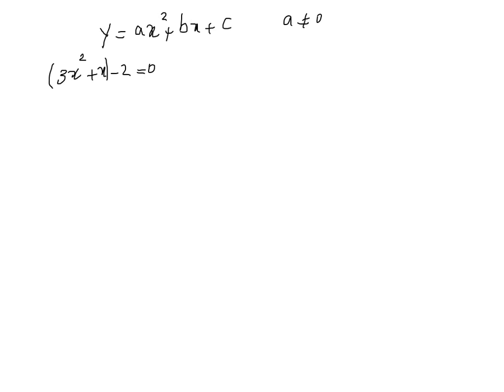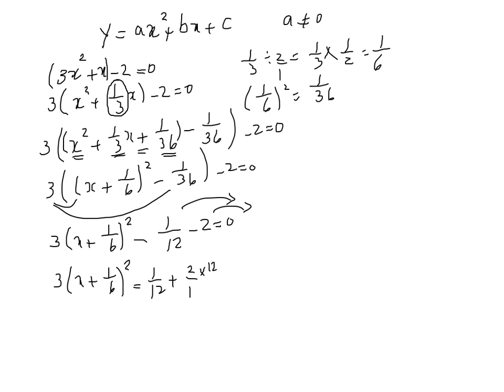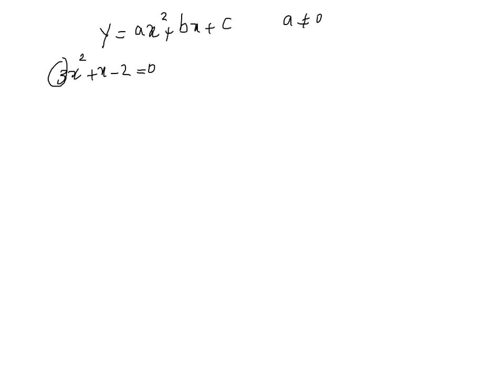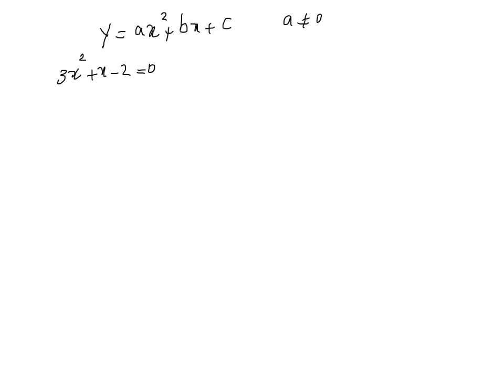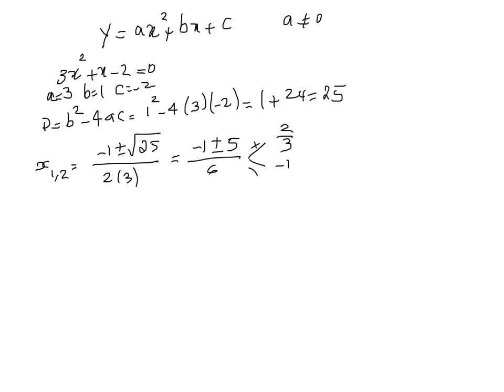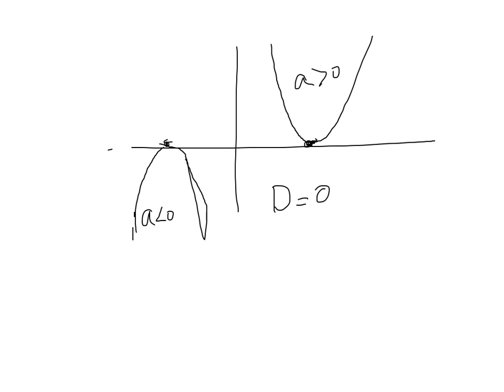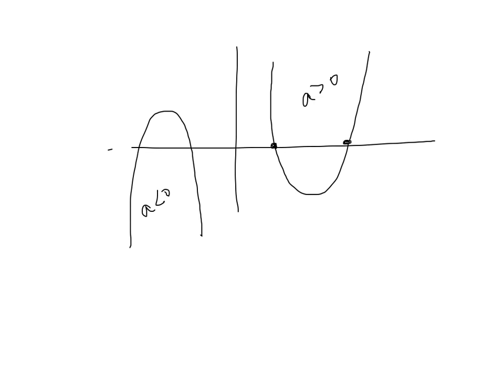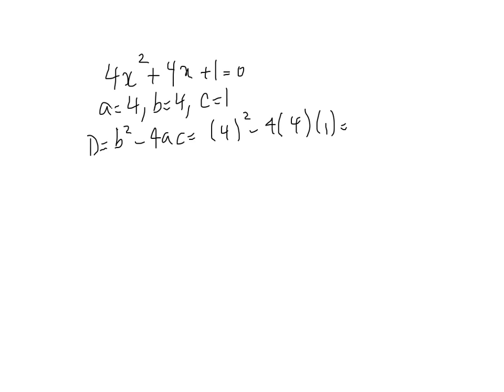Mcr3u0-1.5 solve quadratic equation